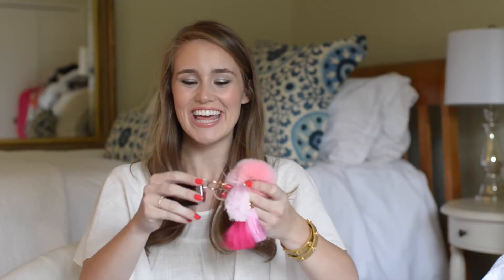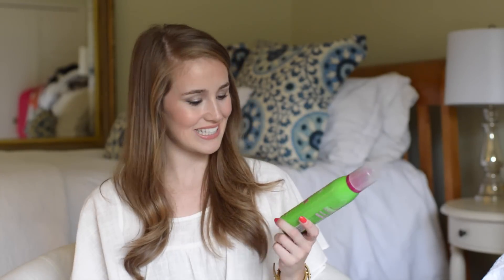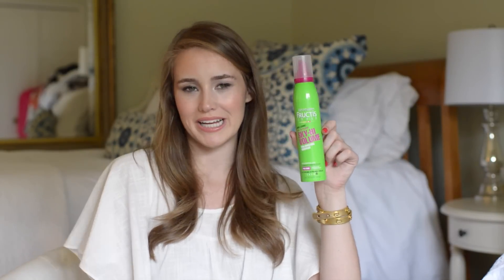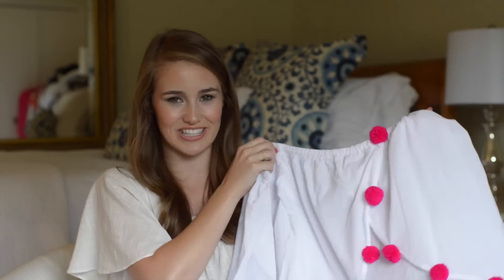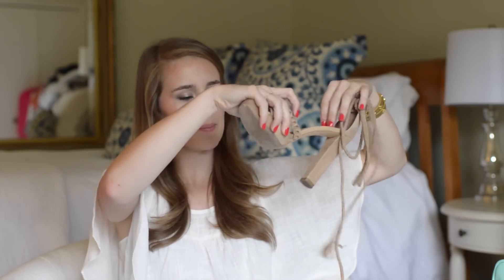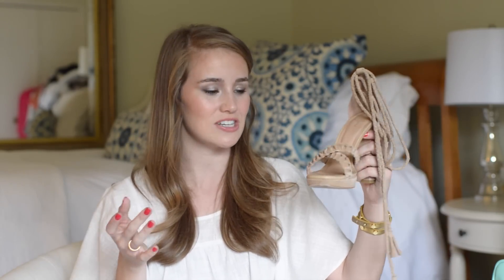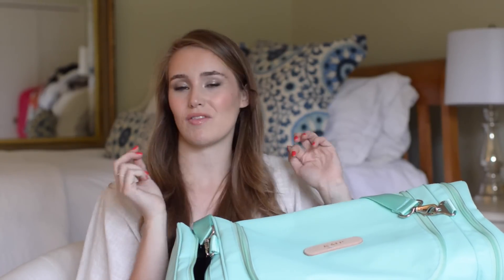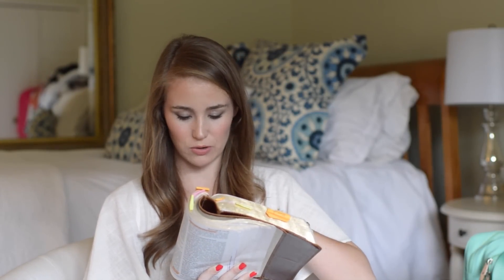March Favorites | 2016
Hope y'all love this video of a few of my March favorites! Click "show more" for all the details of the items in this video. Love y'all!